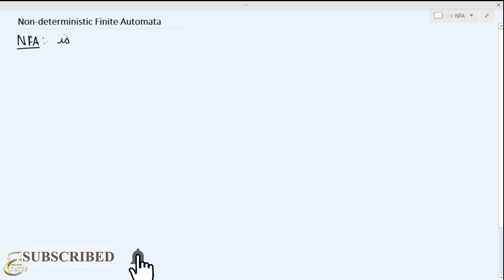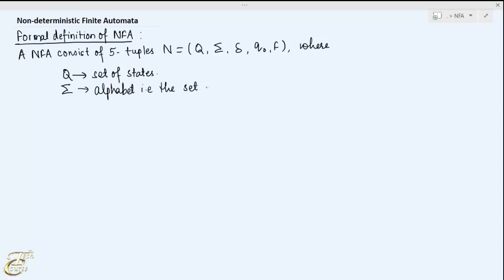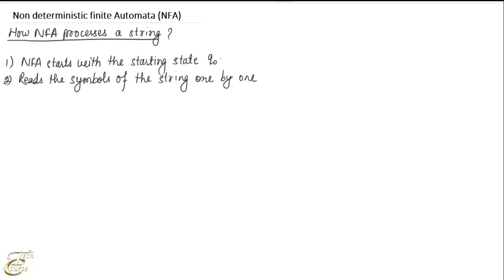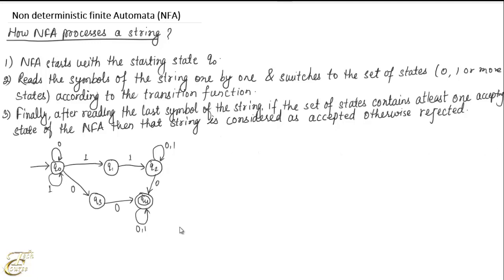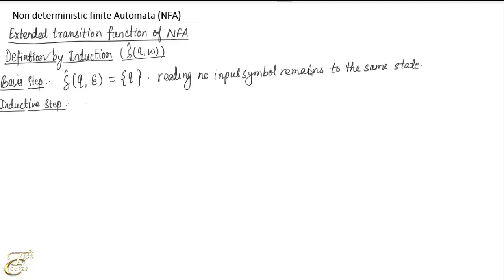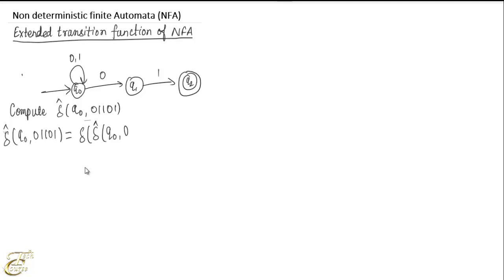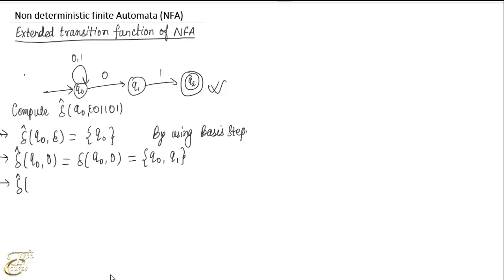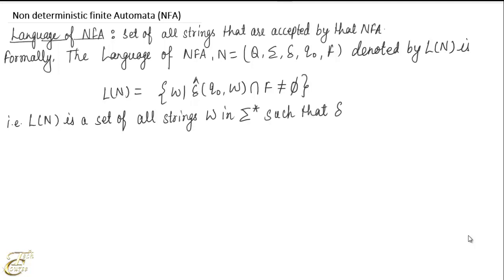Lecture 18: Non-Deterministic Finite Automata (NFA)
Definition: A NFA is a 5-tuple M = (Q, Σ, δ, q0, F), where
1. Q is a finite set, whose elements are called states,
2. Σ is a finite set, called the alphabet ; the elements of Σ are called symbols,
3. δ : Q × Σ → Q is a function, called the transition function. It takes state in Q and input
symbol in Σ as a argument and returns a subset of Q as ouput.

Note: The difference between DFA and the NFA is in the type of transition function (δ). In
NFA, δ is a function that takes a state and input symbol as arguments and returns a set of
zero, one, or more states as output but in case of DFA exactly only one state is returned as
output.
4. q0 is an element of Q; it is called the start state,
5. F is a subset of Q; the elements of F are called accept states.

Extended Transition Function of NFA
The extended transition function of NFA,  is a transition function that takes twoarguments as input; a state q ∈ Q & a string w and returns a set of states that the NFA is in, if it starts in q & processes the string w.